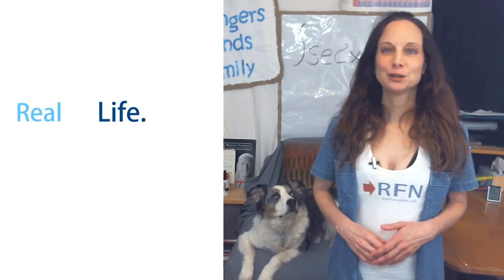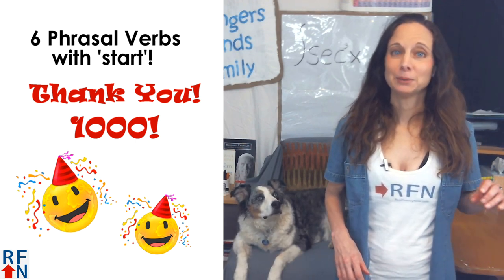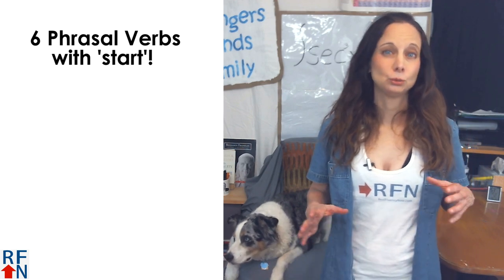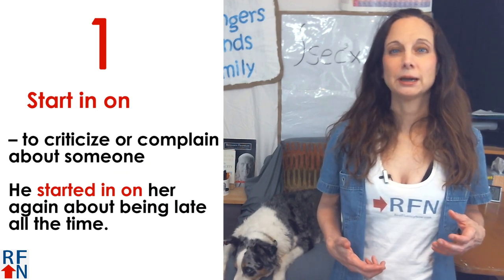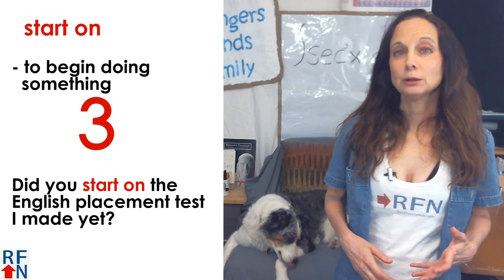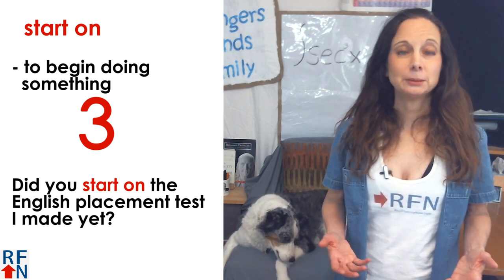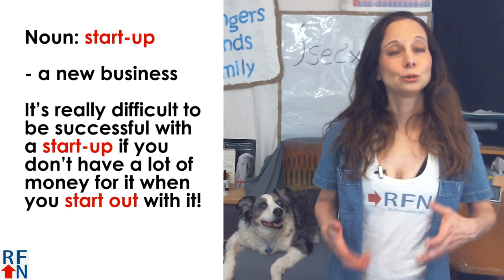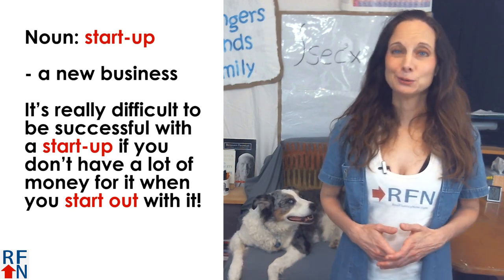6 English Phrasal Verbs with 'start'!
Learn 6 English phrasal verbs with the word 'start'.

Take this English Placement test so that I can help you

Hello!  I’m Trisha from Real Fluency Now.com! Today I’ll teach you some phrasal verbs with the word ‘start’.

It took a long time even though I’ve been working really hard trying to make the best videos I can for a long time.

I hope it takes a lot less time to get my next 1000 subscribers and to get 10,000!

The more subscribers I have, the more people I can help with English!

And if you want to learn more English from me, then you can either click the link up here, or in the description.

I’m sure you all know that start, as a verb, means to begin something.  But there are  6 phrasal verbs with start and the meanings of some of those are a little different and I’ll give you some sample sentences using all of them.

1) start in  / start in on
Start in can also mean to begin doing something.
I took a break from work but then started in again.
Start in on – to criticize or complain about someone
He started in on her again about being late all the time.

2) start off
- to begin something in a certain way
My youtube channel started off slow, but I’m hoping it will grow faster now!
My youtube channel is just starting off.

3) start on
To begin doing something
Did you start on the English placement test I made yet?

4) start out
- to begin in a specific way, similar to start off, also to begin to travel someplace
I plan to start out early in the morning to get to the airport on time.

5) start over
- to begin something again
I make a mistake when I began recording this video and I had to start all over again.
(commonly used with ‘all’ and ‘again’)

6) start up
- to begin to happen
When I started up my Youtube channel I thought it would be much easier!
My car didn’t start up this morning, so I was late.

Noun: start-up
- a new business
It’s really difficult to be successful with a start-up if you don’t have a lot of money for it when you start out with it!

If you are serious about learning English – then take the placement test I made so I can start helping you!